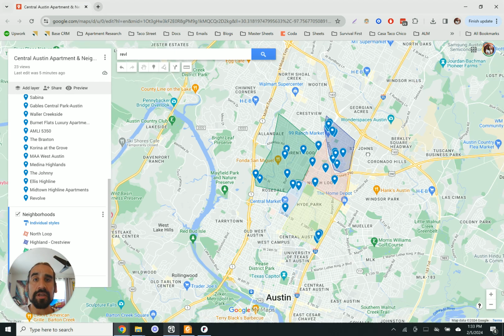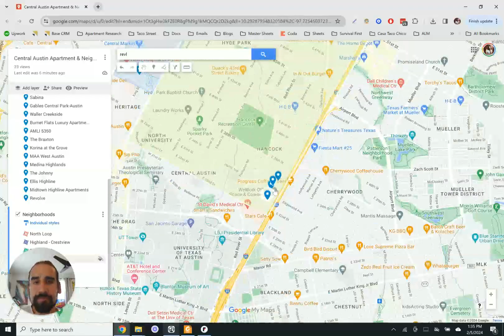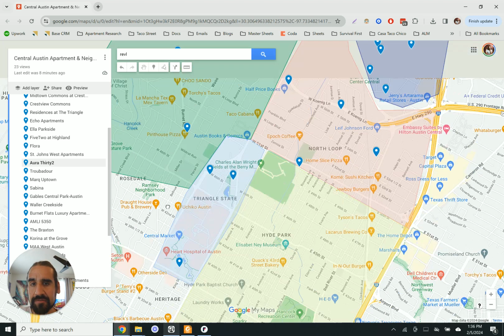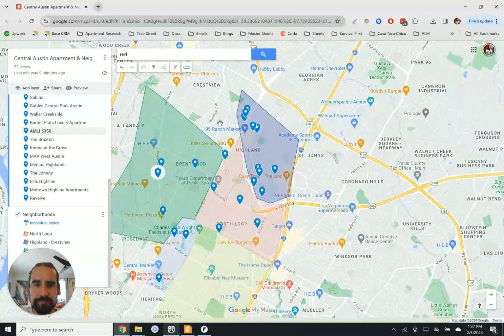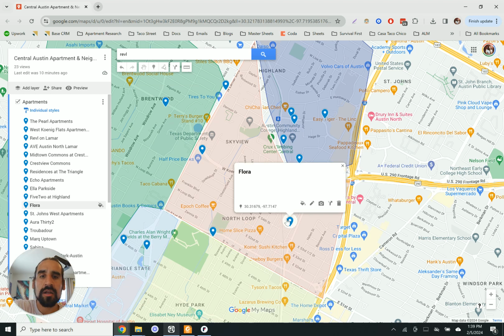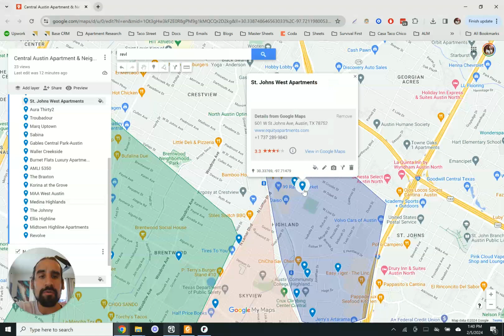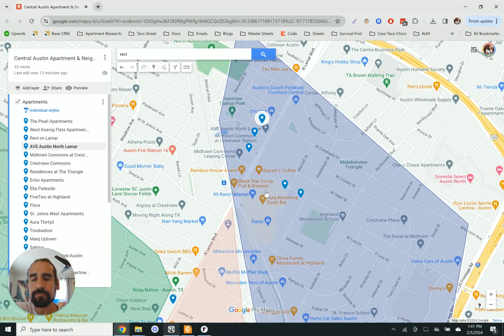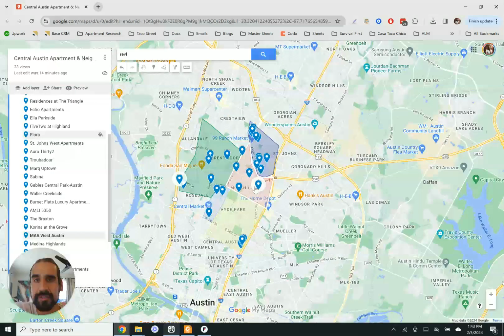The Ultimate 2024 Modern Central Austin Apartment Guide